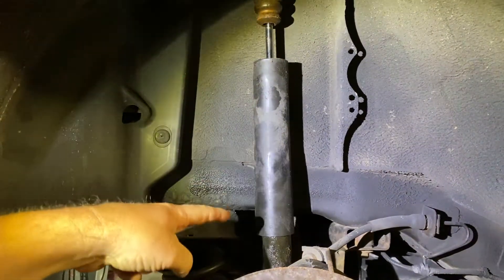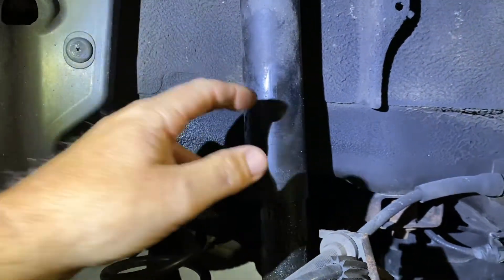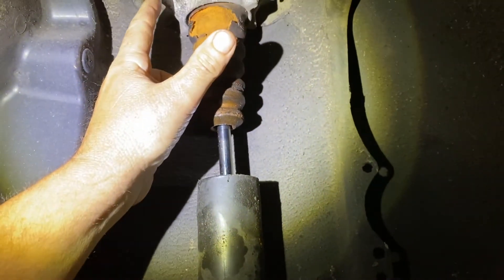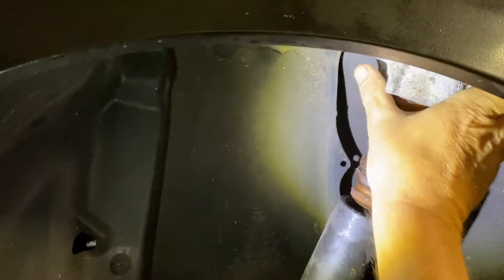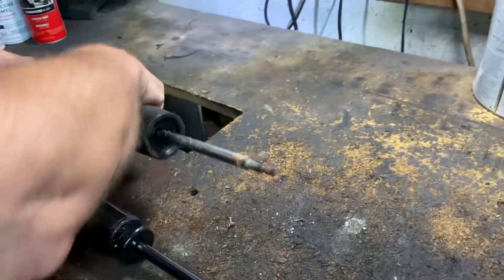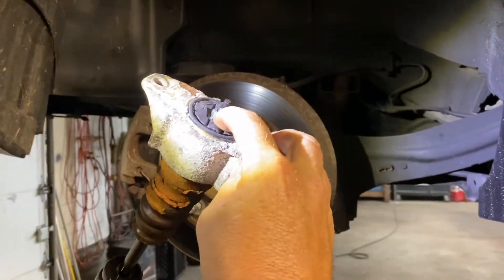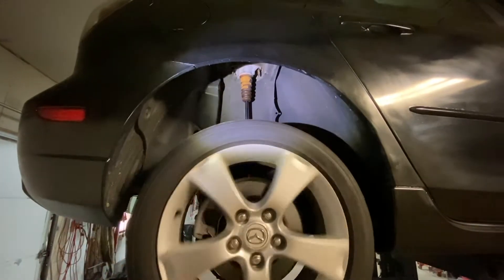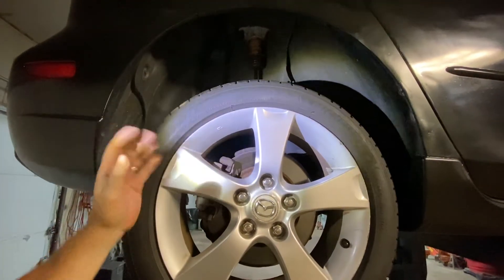Rear Shocks Replacement on Mazda 3 and Mazda 5 2004-2013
Fast & easy replacement